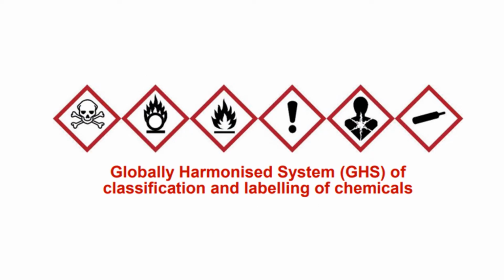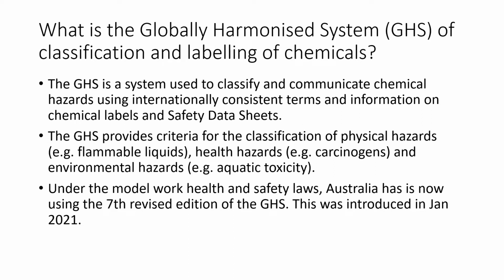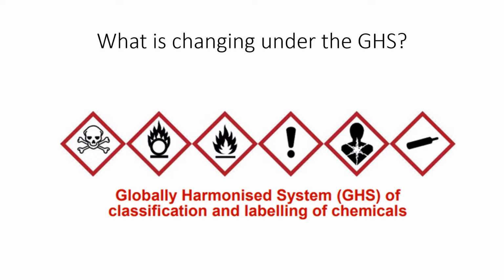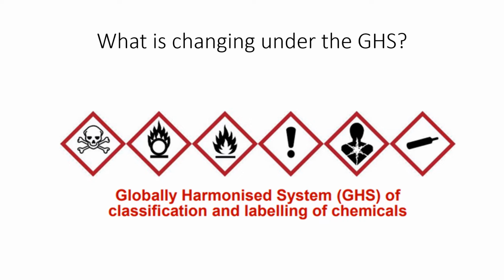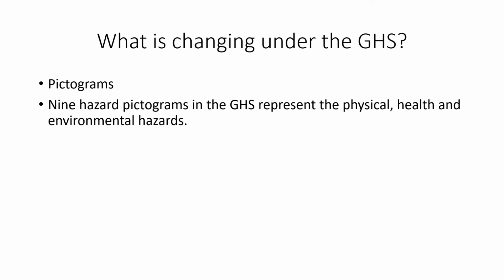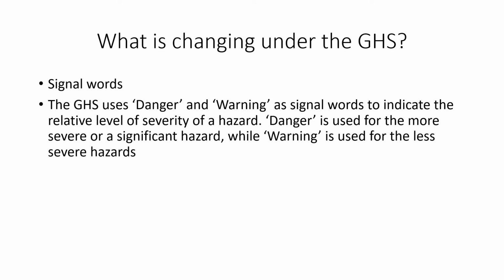GCA Globally Harmonised System GHS of classification